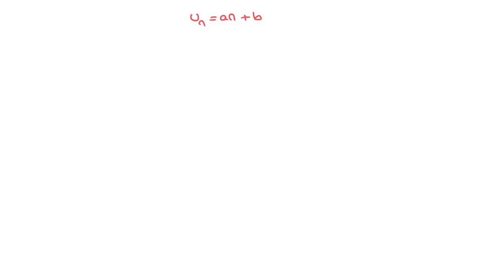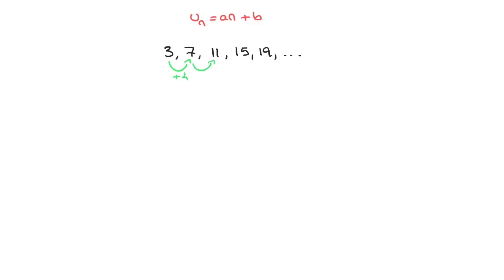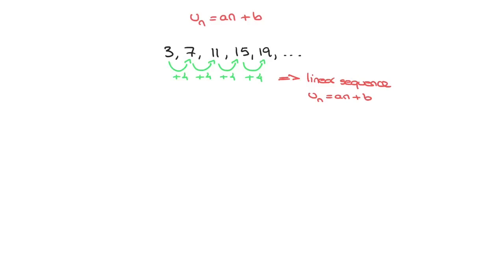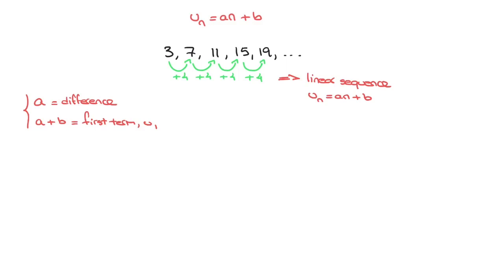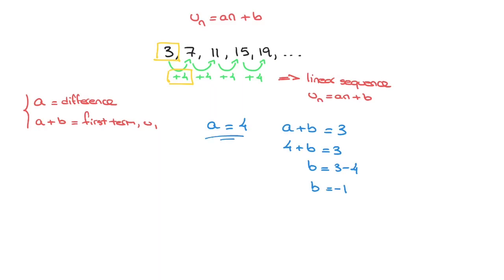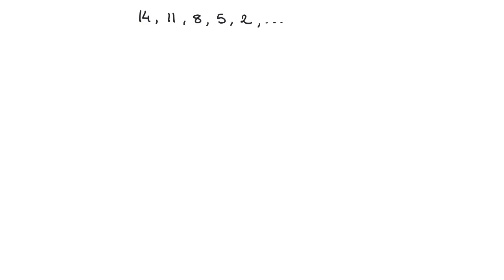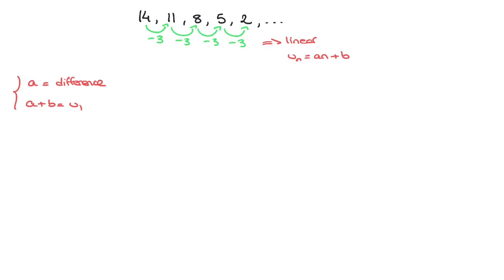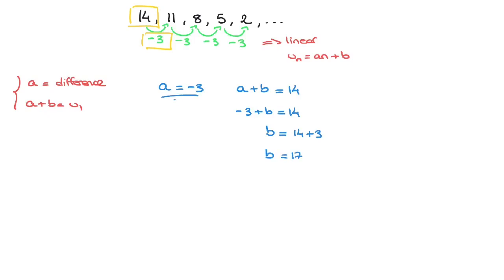Linear Sequences - formula for the n-th term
Linear Sequences, how to find the formula for the n-th term.
Linear sequences of numbers are characterized by the fact that to get from one term to the next we always add the same amount.
We learn the formula as well as see how to use it with a couple of detailed examples.